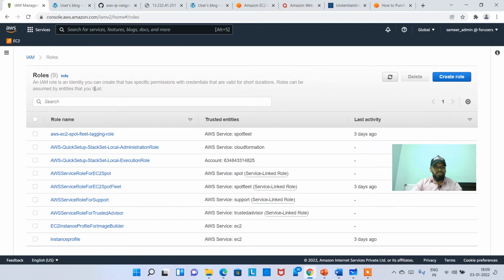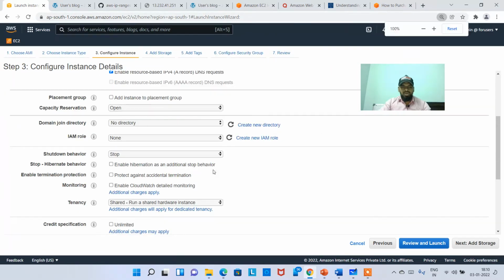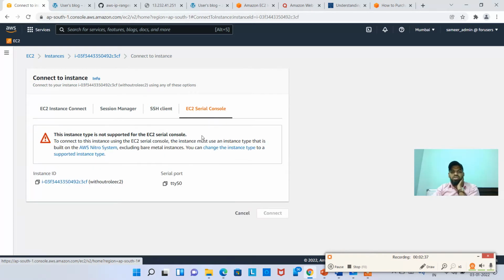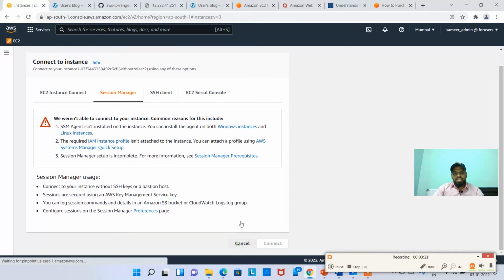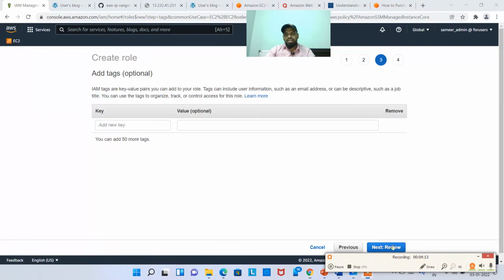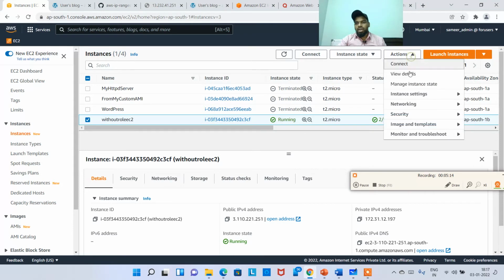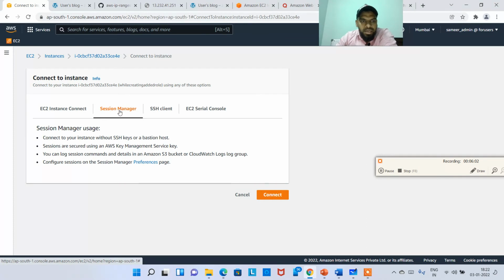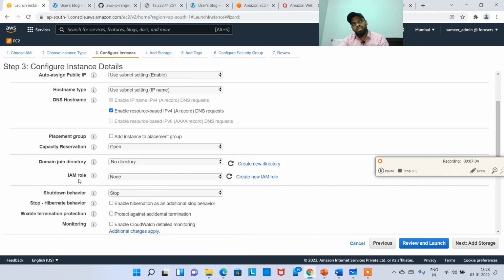8_How to connect to the ec2 instance using session manager role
This video explains on how to connect to ec2 instance using session manager by adding respective IAM role with correct policy.

Policy Name : AmazonSSMManagedInstanceCore